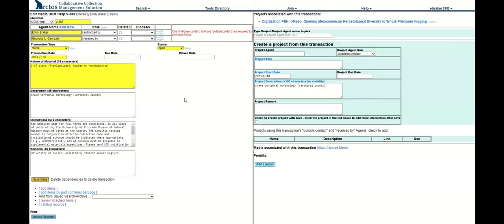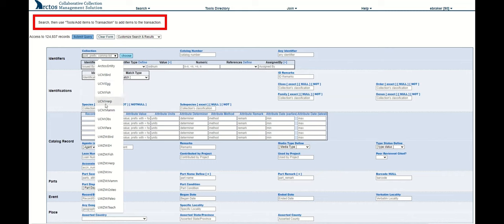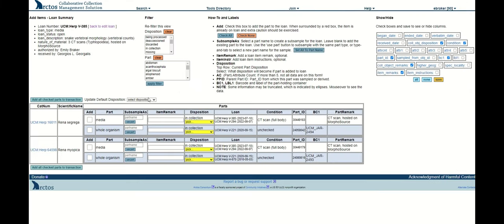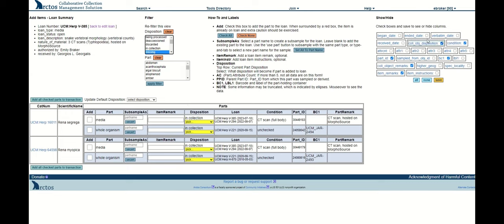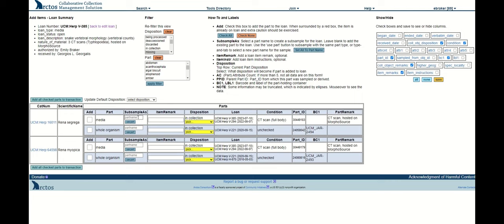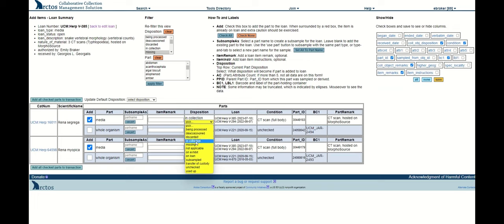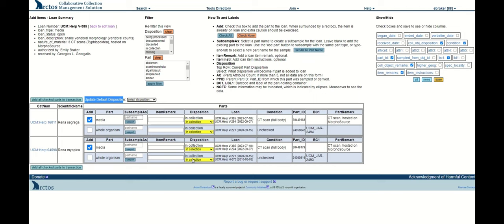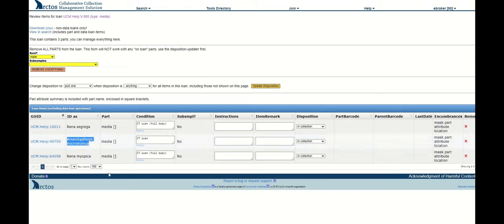How to Add Loan Items in Arctos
How to add Loan Items in Arctos (records or parts)

Presenter: Emily Braker, University of Colorado Museum of Natural History